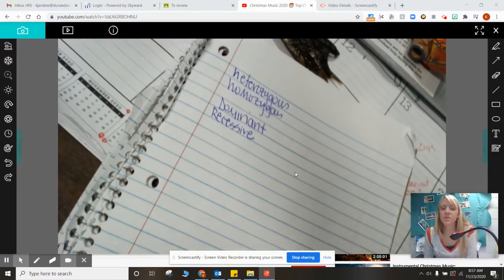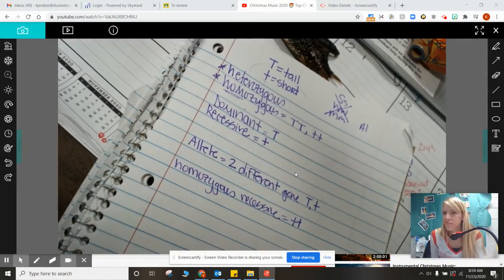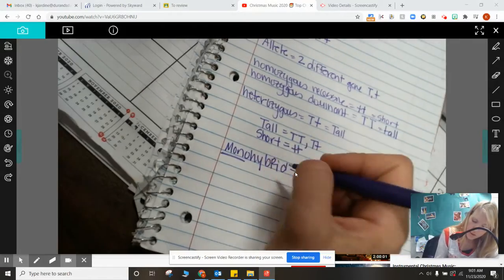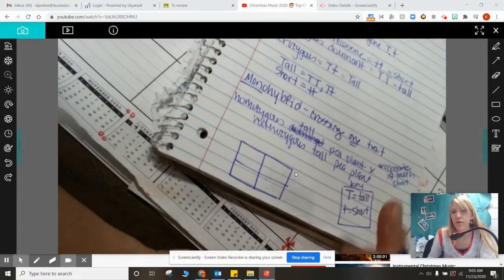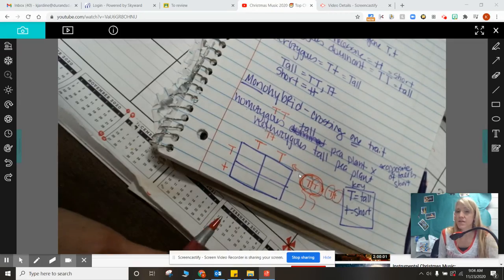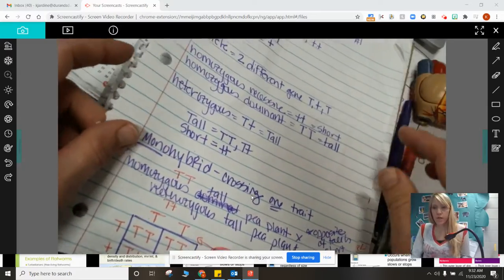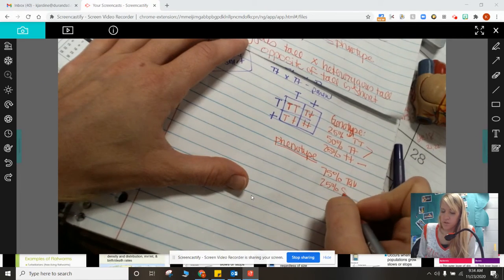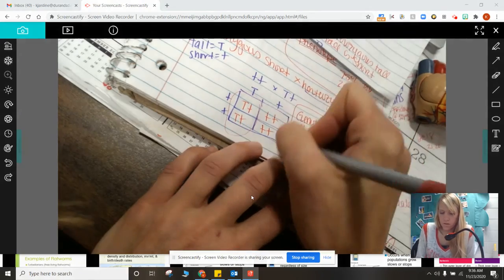Biology: Monohybrid Crosses introduction to Genetics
genetics, heterozygous, homozygous, alleles, monohybrid cross, dominant, recessive